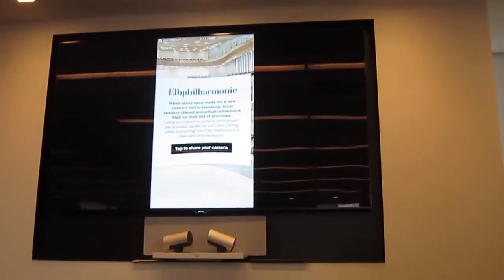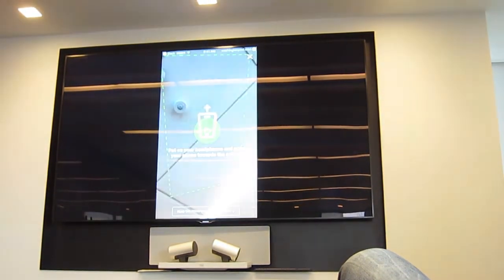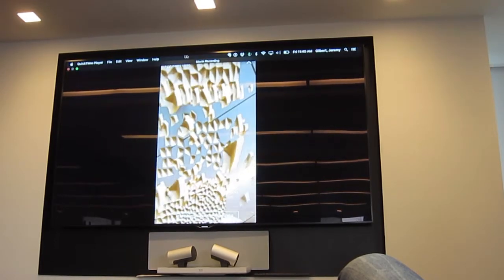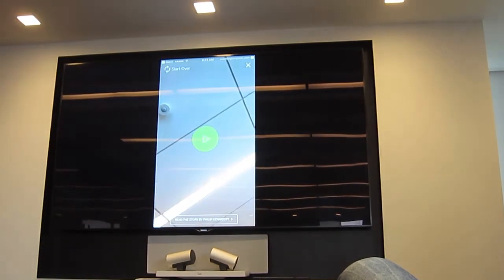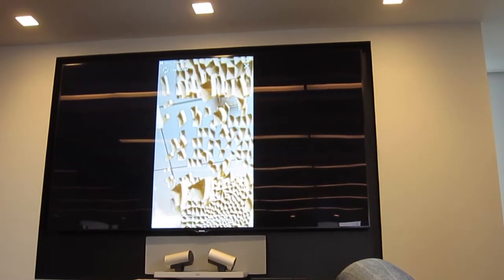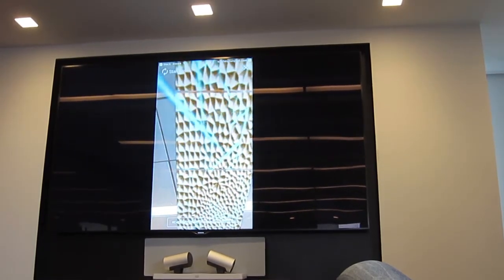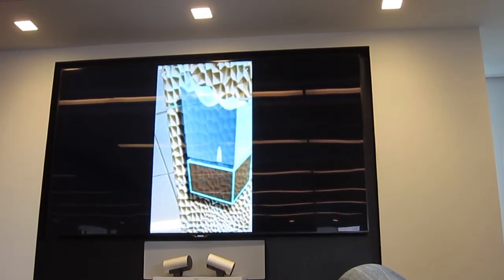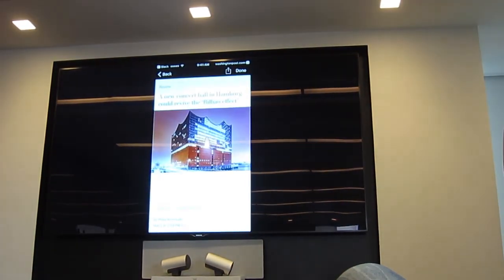Washington Post example of AR journalism, topic: The "Elbphilharmonie" in Hamburg, Germany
Video of the AR journalism piece of The Washington Post about the "Elbphilharmonie" in Hamburg, Germany; presented as a preview from The Washington Post on Friday 5/12/2017 to a small group of publishers and journalists.